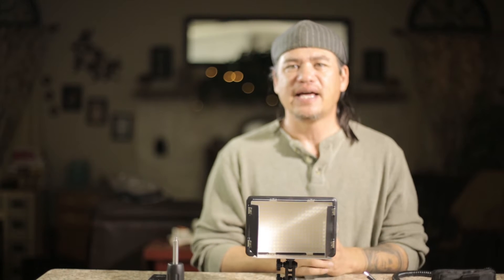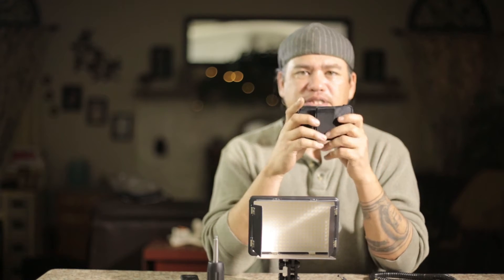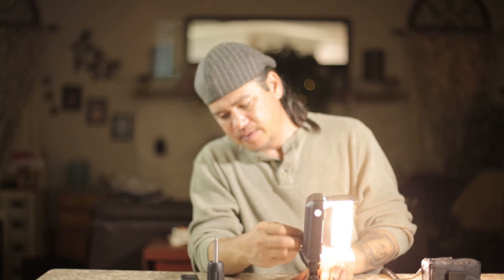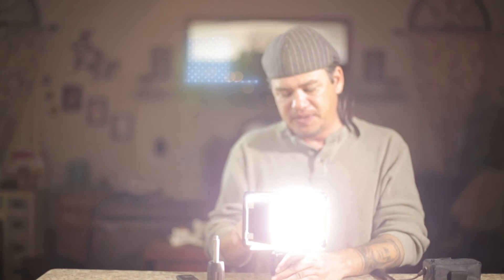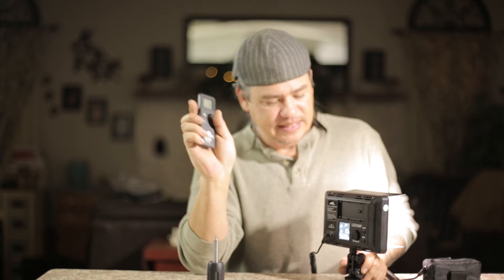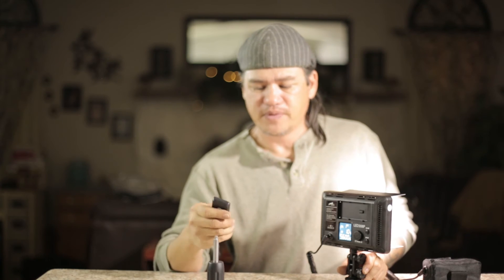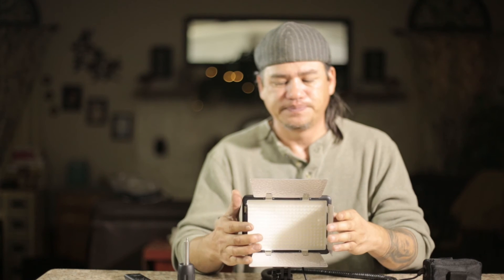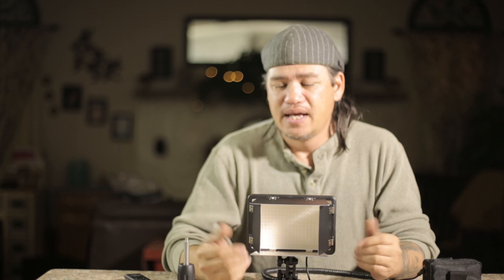Cheetahstand LED308P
New Cheetah LED 308P video light is excellent for wedding, macro photography, product shooting, photo journalistic
and video recording, etc. It is suitable for almost any cameras and camcorders.

FEATURES
- Built-in 308P Premium LED Beads of high brightness
- Large-sized, concise and modern LCD Panel and auto memory function
- Outfitted with wireless remote control to respectively adjust brightness and color temperature of groups A/B/C/D/E/F
- 16 channels to prevent interruption
- Power supply by Lithium Battery or DC
- Various ways to use: LED308P Video Light can be mounted on the camera hot shoe, light stand, mini stand etc. or you can just handle it
- Adjust LED light angle flexibly

SPECIFICATION
Model: LED308P Changeable Version
Lithium Battery: 7.4V Lithium Battery (SONY NP-F970) separately
DC Power Supply:  6.5V - 12V
Channel: 16
Group: 6 groups (A, B, C, D, E, F)
Power: Max. 21W
Color Temperature: 3300K~5600K±300K
Brightness (LUX): 860(1m/4100K); 430(1m/3300K); 430(1m/5600K)
Light Brightness Range: 3300K/ 5600K: 10% - 100%
3400K-5500K: 25% - 100%
LED Beads Quantity: 5600K: 154; 3300K: 154
Operation Temperature: -10 ~ 50°C
Dimension: 180 x 185 x 40mm (not included the Handle)
Net Weight: 400g
Remote Control: RC-A5
Wireless Frequency: 433MHz
Distance (emptiness):  20m

PACKAGE CONTENT
- 1x LED Video Light w/ Barn Doors
- 1x Remote Control
- 1x Handle
- 1x Cold Shoe Stand
- 1x Diffusion Filter
- 1x Battery Pouch
- 1x LX Cable
- 1x Wall Plug

Remarks: Batteries are not included in the package